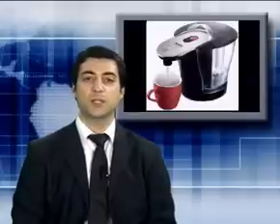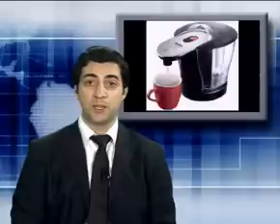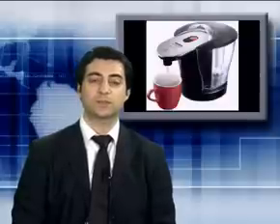Top Eco-Friendly Green Gadgets by : FinancialMirror.Tv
Featuring the best Top Eco-Friendly Green Gadgets that are candidates to save our planet...somewhow.